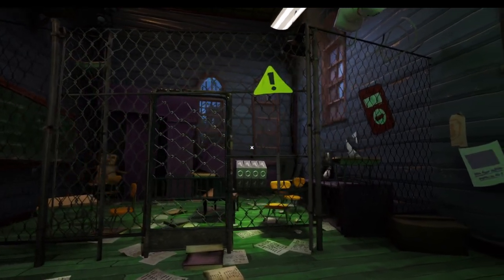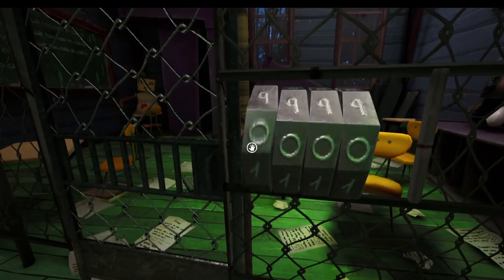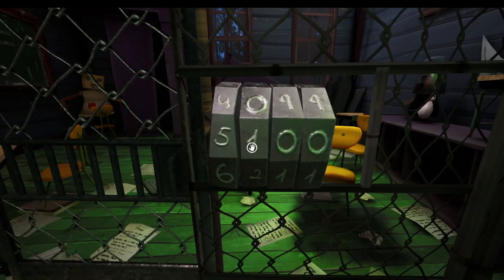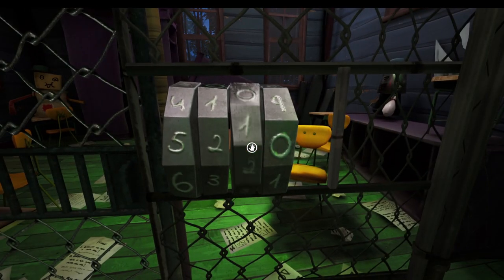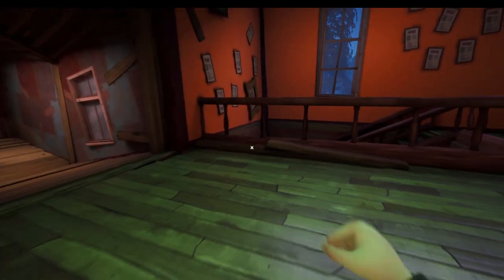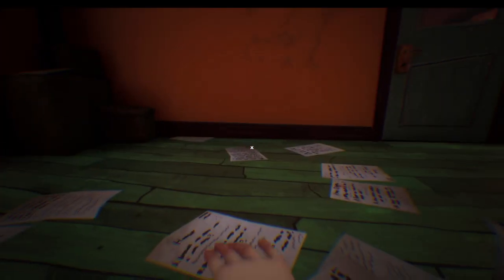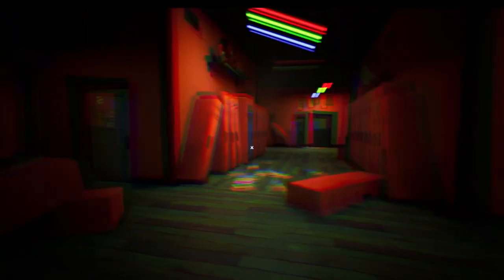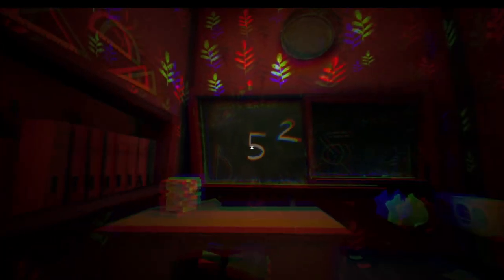Whats The Combination For The Locked Cage Door In Hello Neighbor Back To School 52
Sub for trash bags
completing the crow mission in hello neighbor 2 back to school